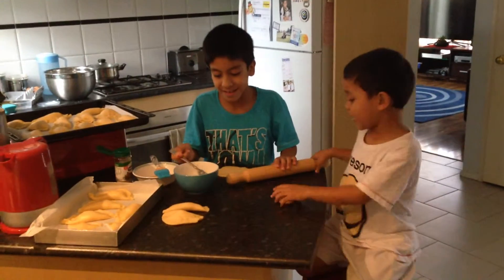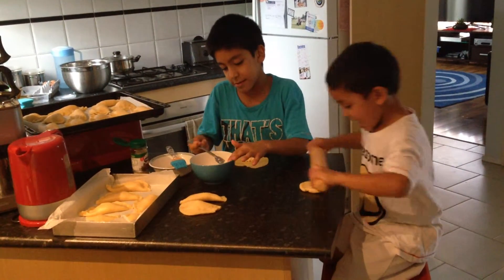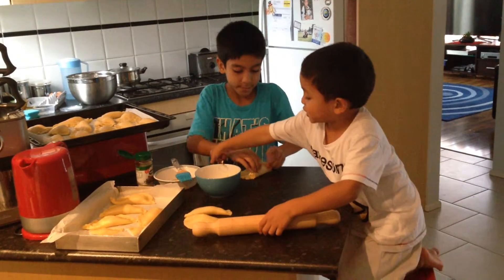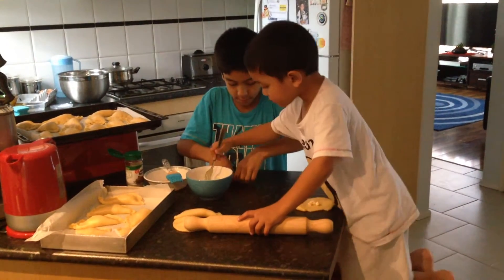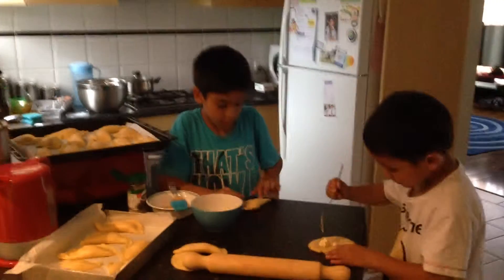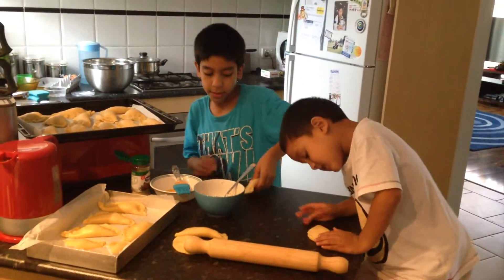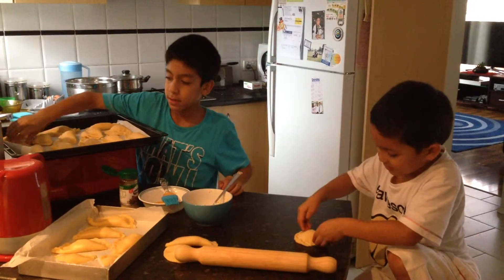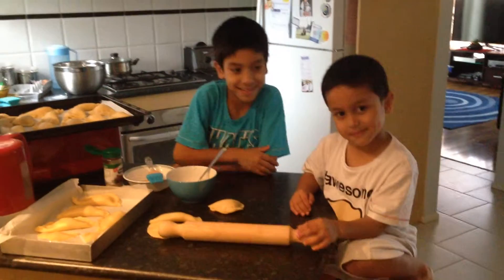My little helpers 😍 Turkish Filipino family 🇹🇷🇵🇭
Kids helping mommy to make  some bread,
Can’t help not to record this moment 😍